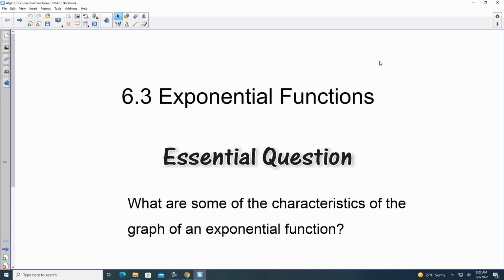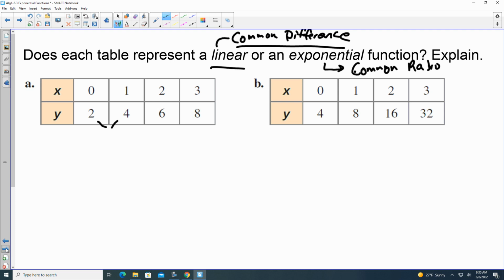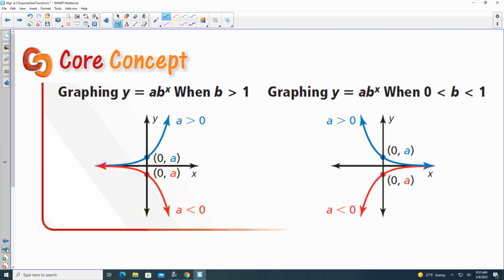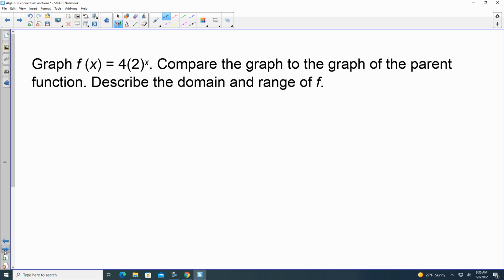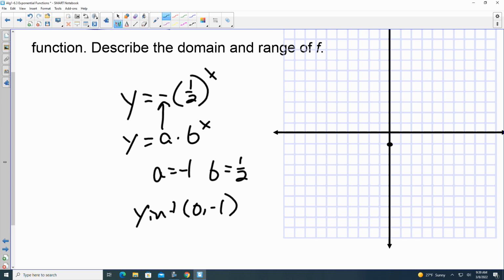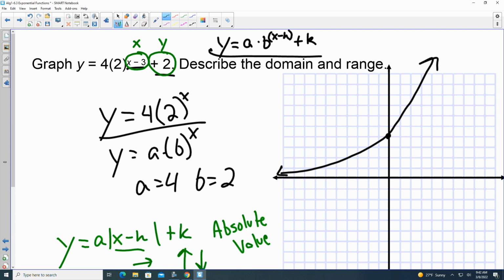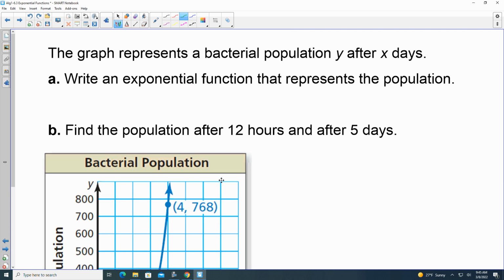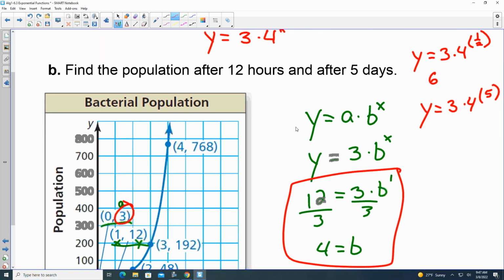6.3 Exponential Functions